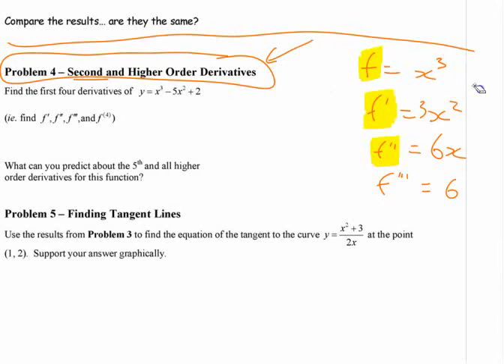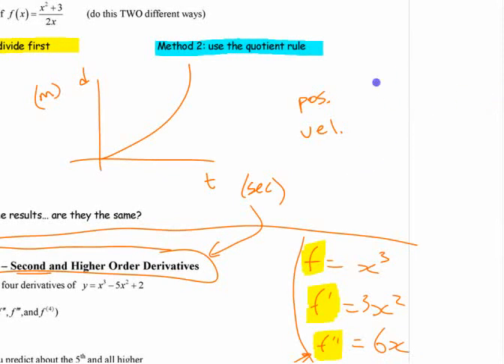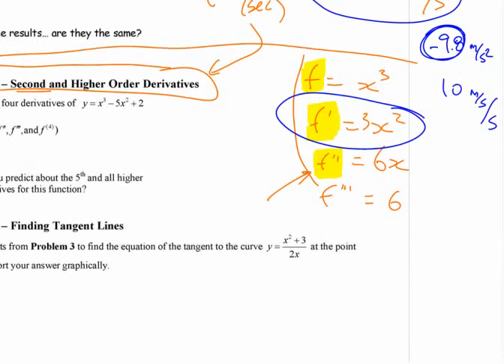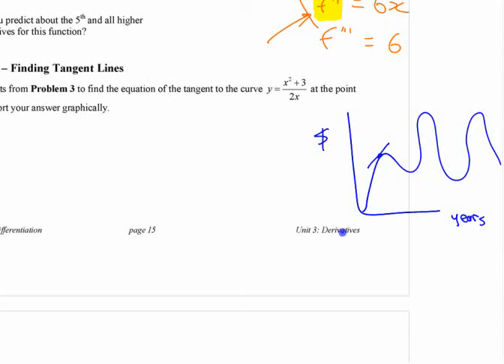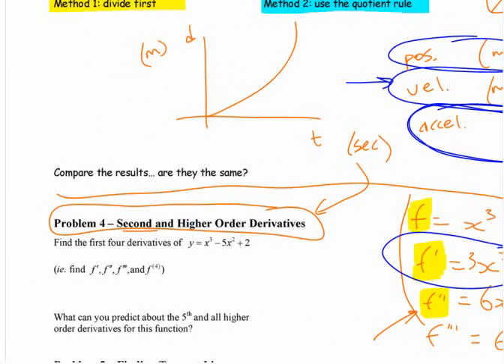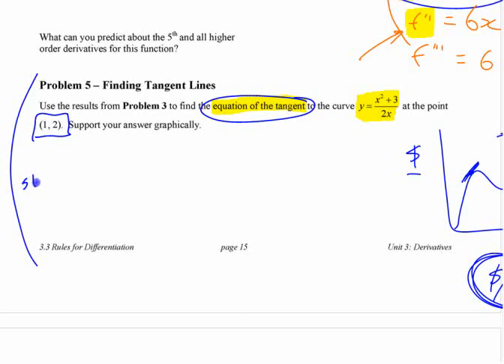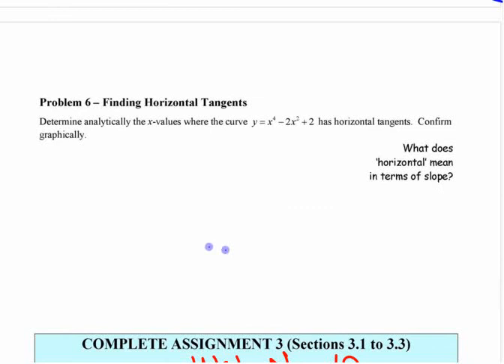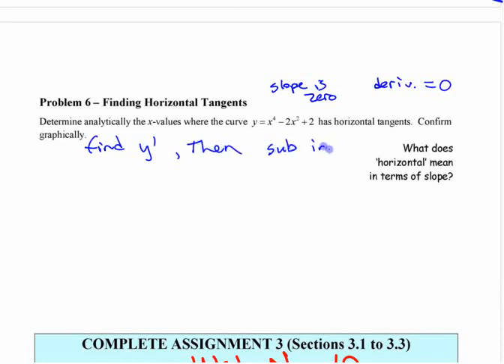Ca12 3.3 (3) Rules for Differentiation - part 3